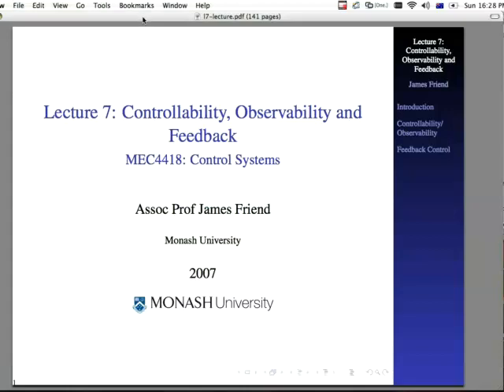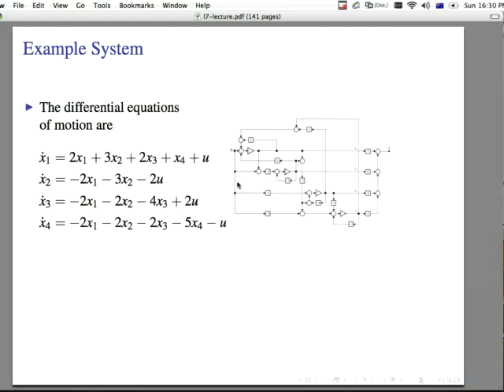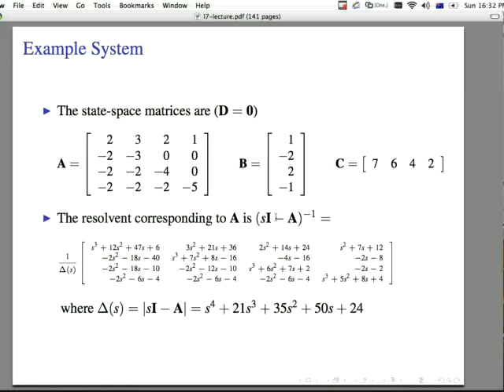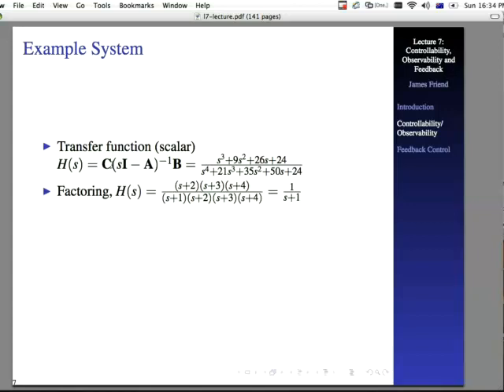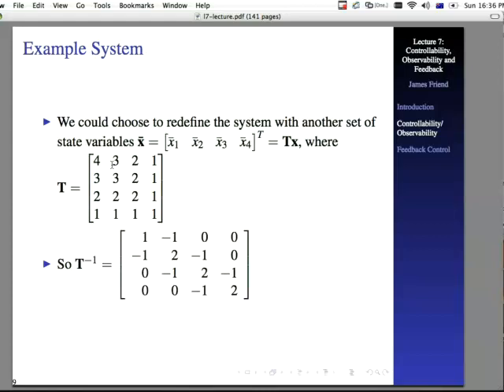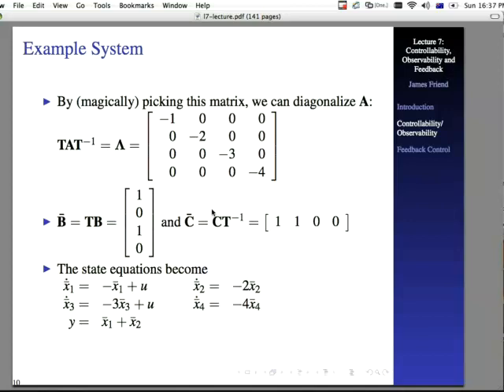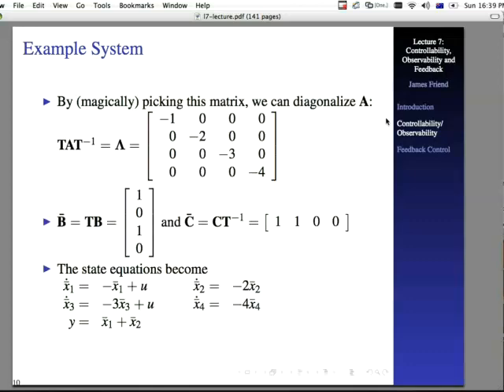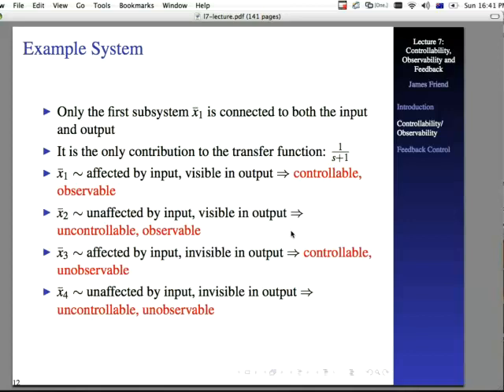Undergraduate Control Theory Lecture 7 part 1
Part 1 of lecture 7 in a undergraduate course in control systems: Controllability, observability, and feedback control.